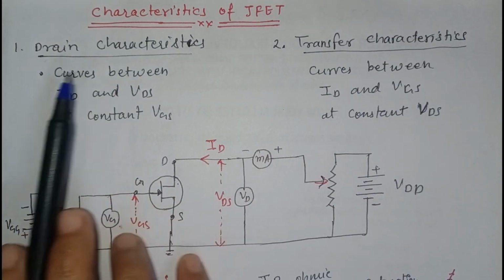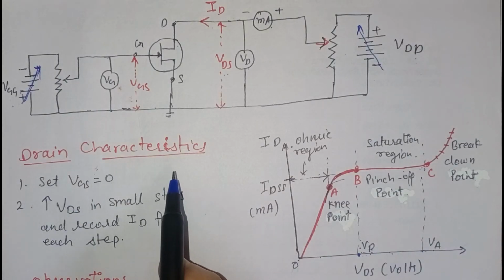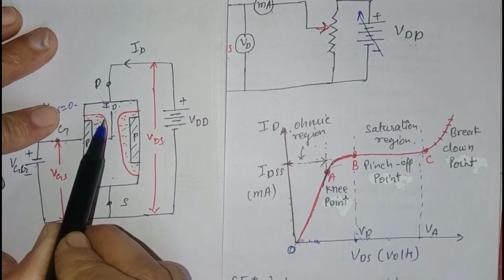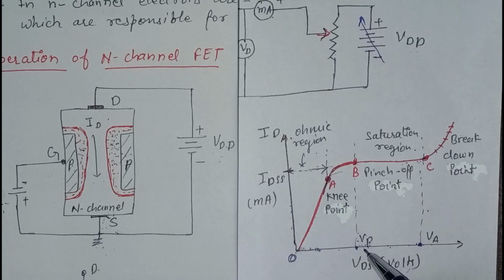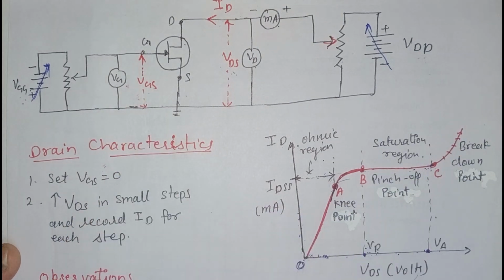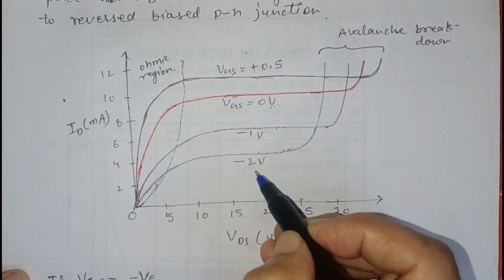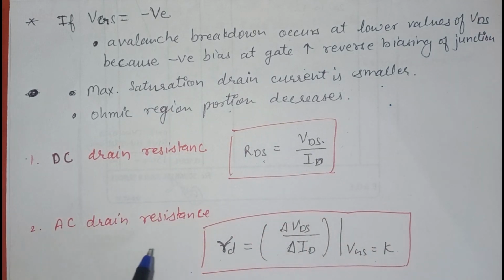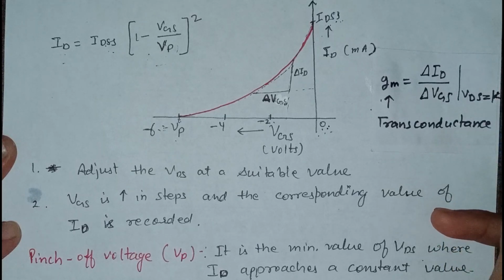characteristics of JFET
This video explains characteristics of JFET. Both drain characteristics and transfer characteristics are explained in detail. Reasons for each and every portion of chatacteristics are thoroughly explained.

Lecture 42: Analysis of transistor amplifier using h-parameters (part-2)
Link for